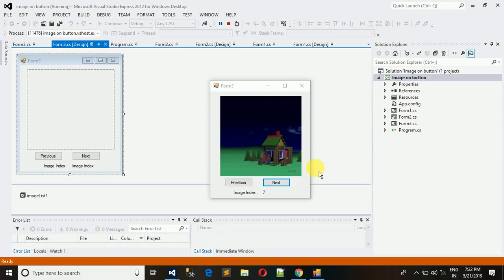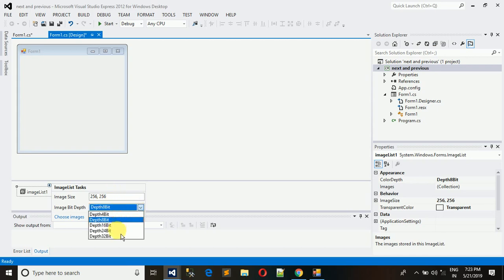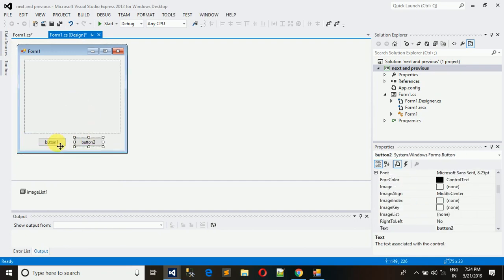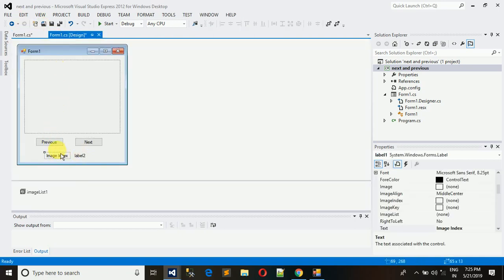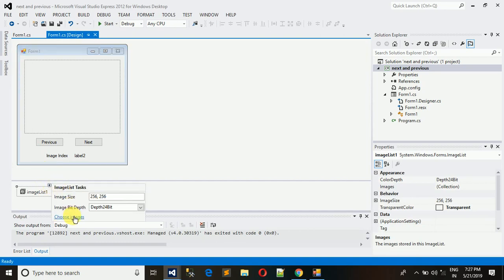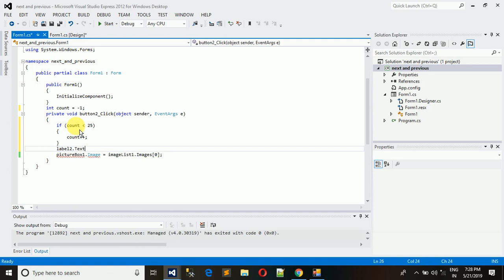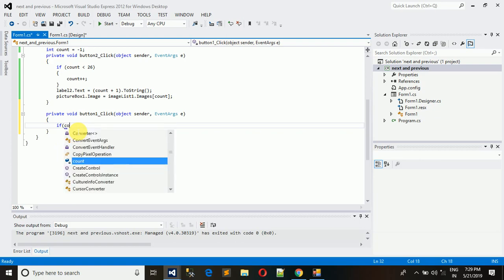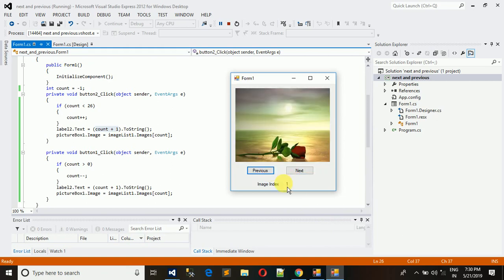C# - Image Change On Next and Previous Button Click [Step by Step]